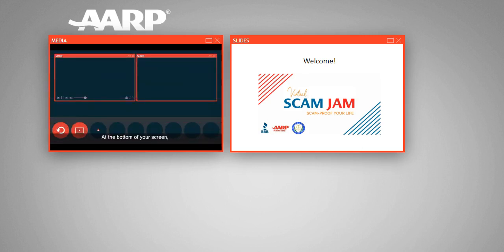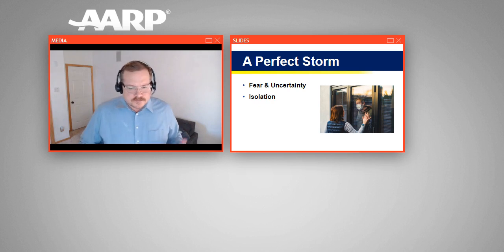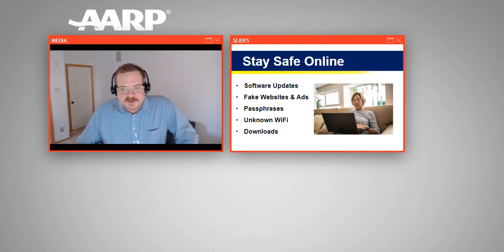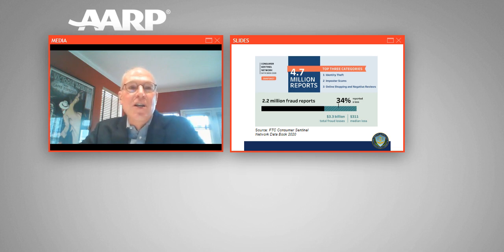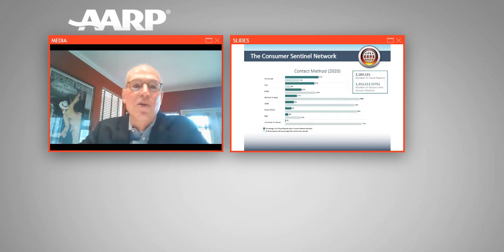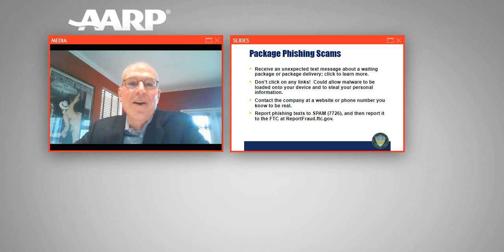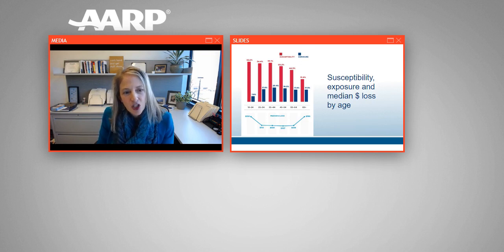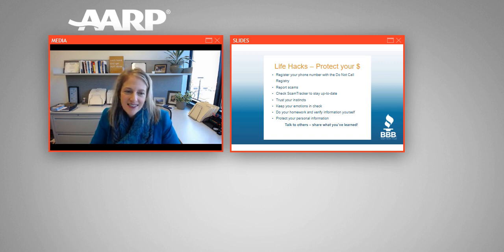Scam Jam: Life Hacks to Protect Your Money in 2022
Con-artists are thriving while many are struggling through the pandemic and recovery, and they’re adapting to the new realities of our changing world.

Hear from AARP and the Better Business Bureau of Minnesota & North Dakota and learn how you can protect your hard-earned savings from these scammers! Special guest Todd Kossow is Director of the Federal Trade Commission’s Midwest Region. With decades of experience tracking financial crime and enforcing consumer protections, he will provide us with up-to-the-minute insights on trends in consumer fraud. Representatives from AARP and the BBB will also share resources to help you stay a step ahead of con-artists and their current scams.

*This live event took place on 12/2/21.*